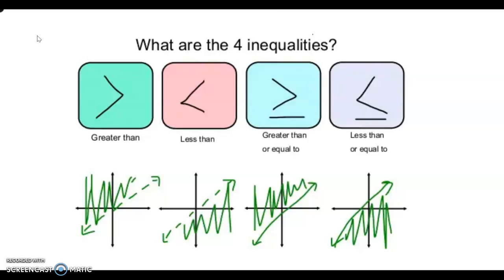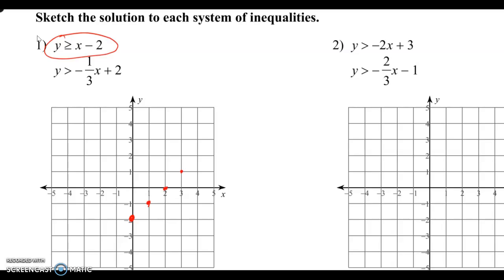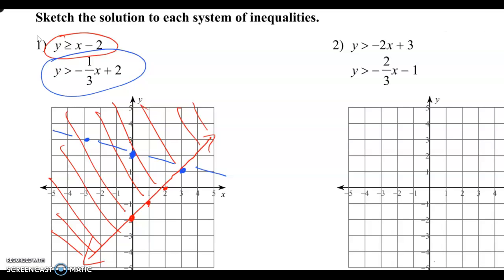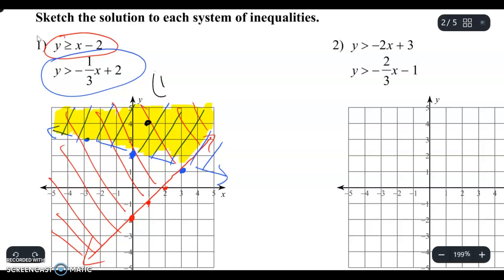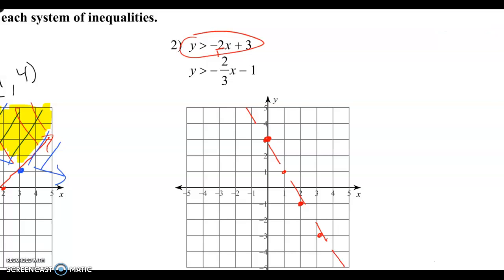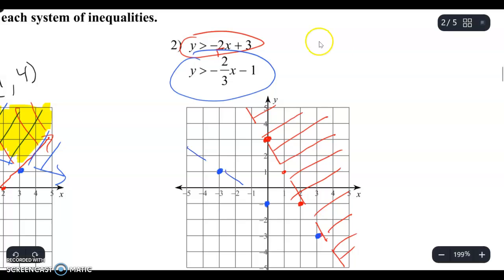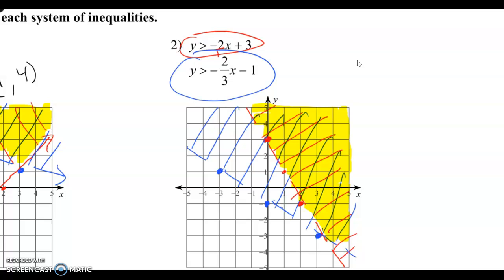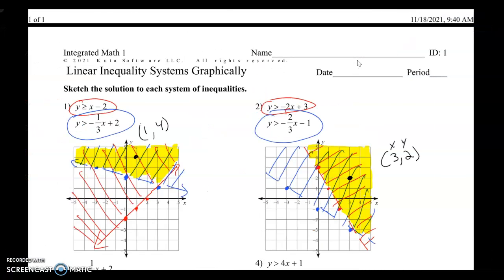Linear Inequality Systems Graphically